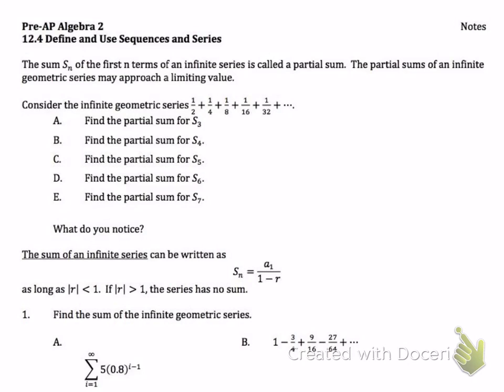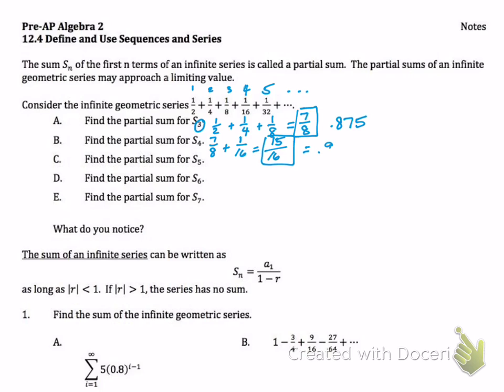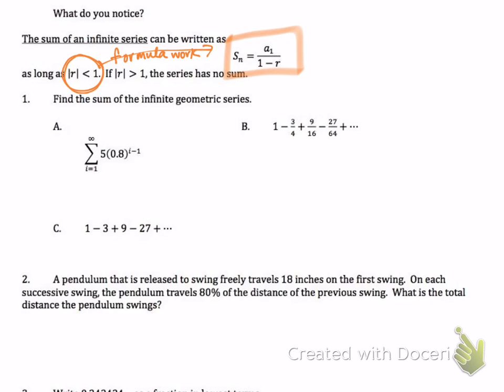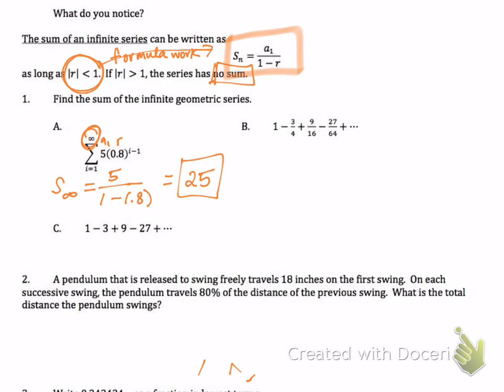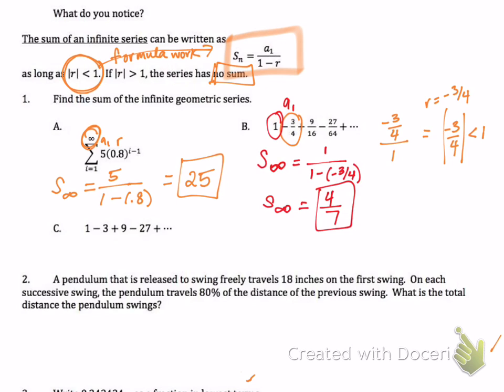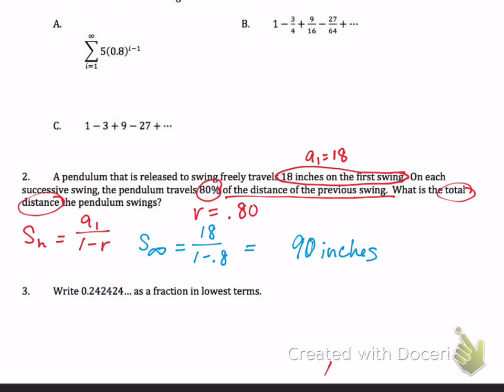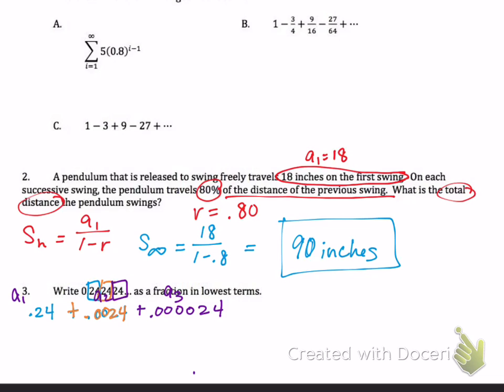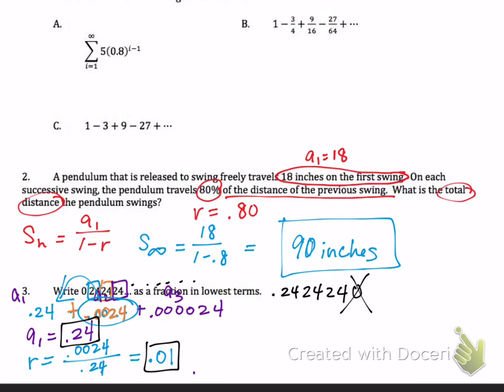12.4 - Partial and Infinite Sums